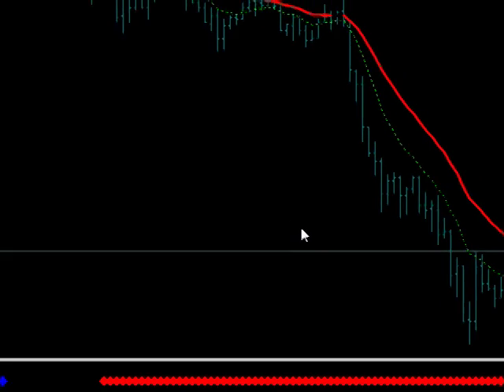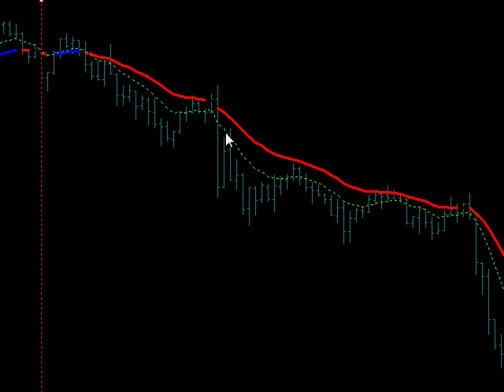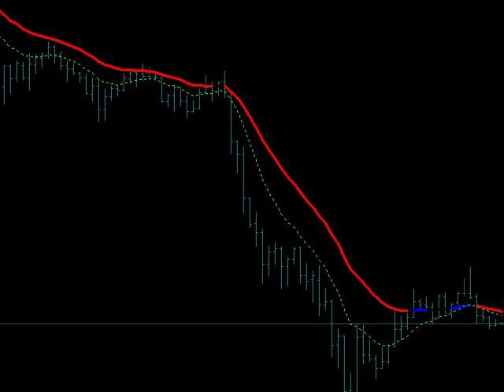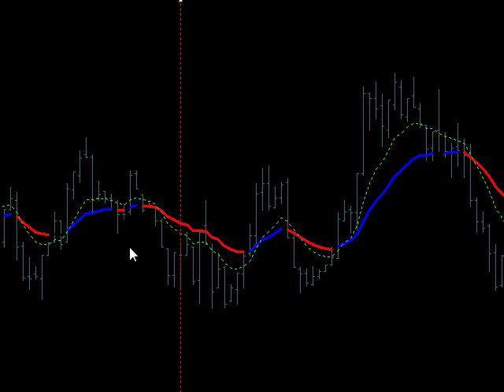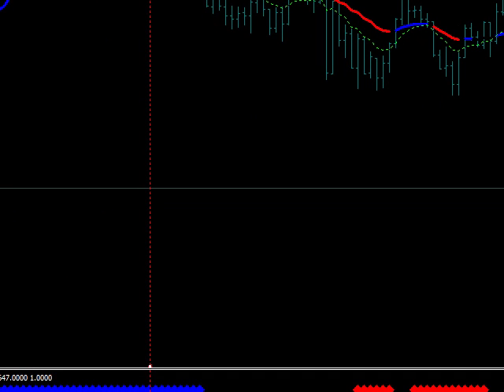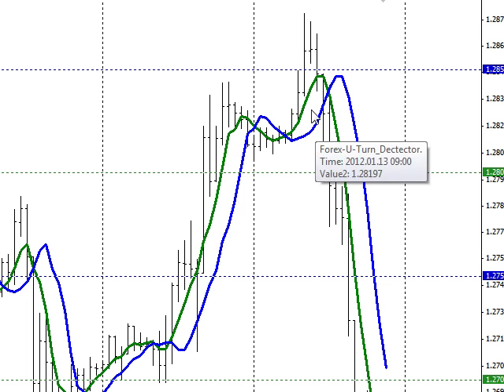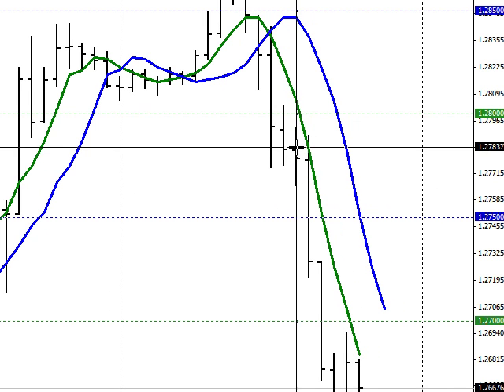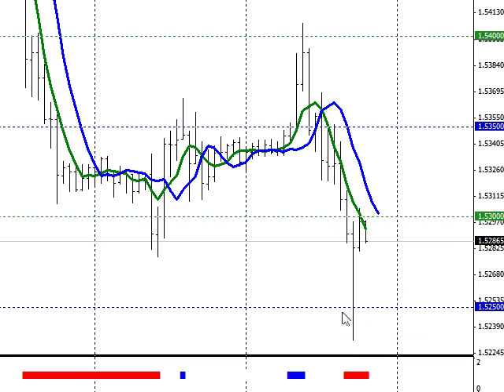4XPipSnager Forex UTurn Jan 13 2012